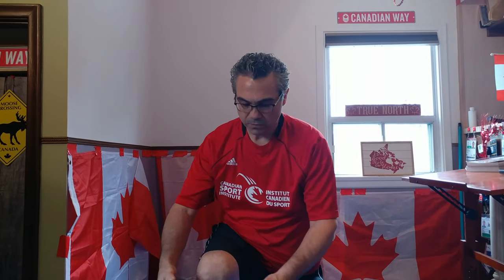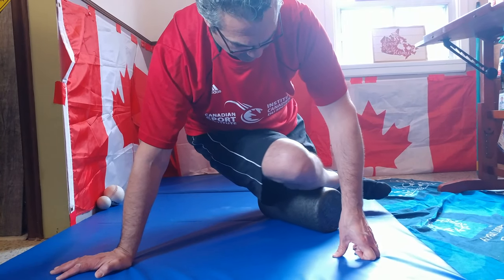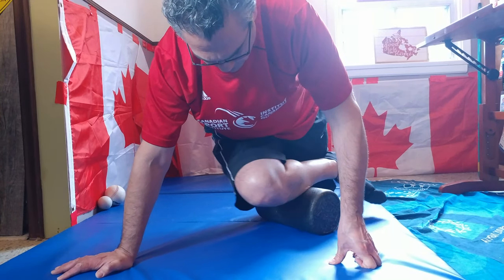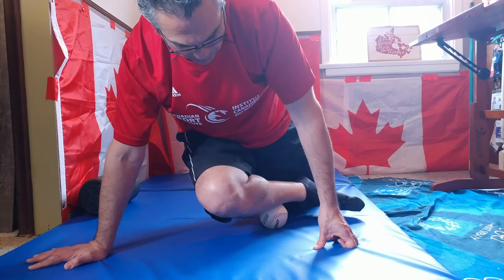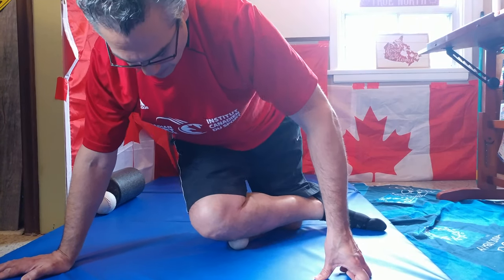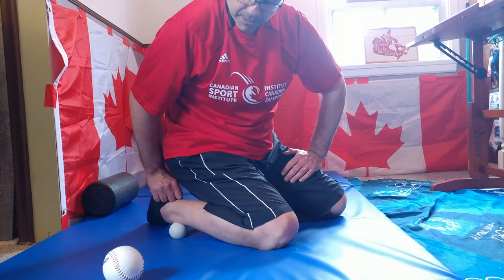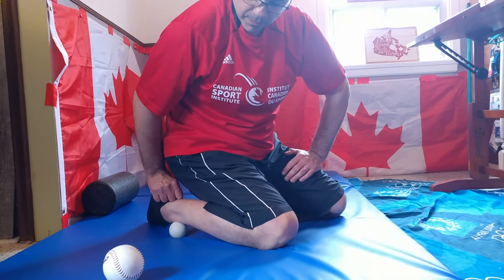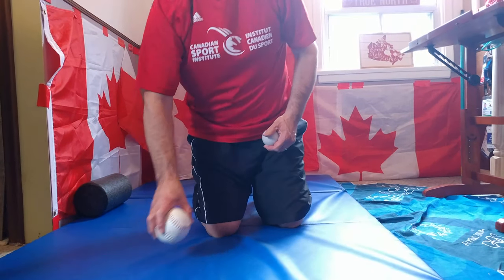Shin Muscles: Kneeling - Resource Hub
Information, instructions and content provided by the Canadian Sport Institute Ontario as part of online programming (such as webinars, remote conferences, workshops, online training and links) is provided on the condition that it will not be the basis of any claim, demand, or cause for action. Participants acting on the information, instructions, or content of online programming (such as by performing actions, stretches, routines, or maneuvers) do so voluntarily and at their own risk. Participants are responsible for ensuring their physical environment and location is free from hazards, equipment, or other item or factor that may cause harm to the participant.